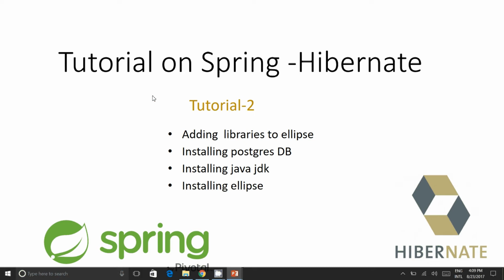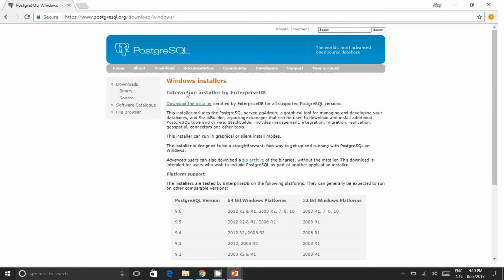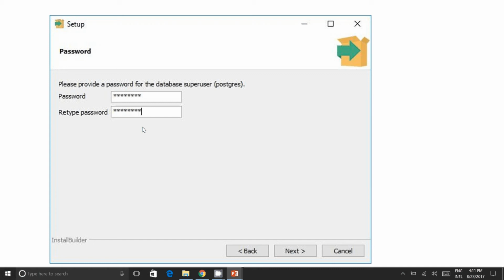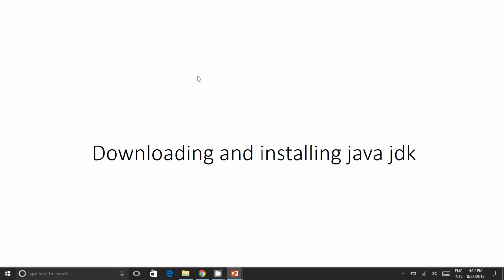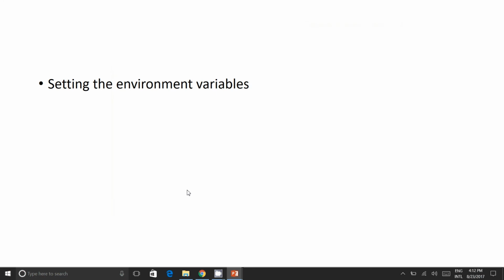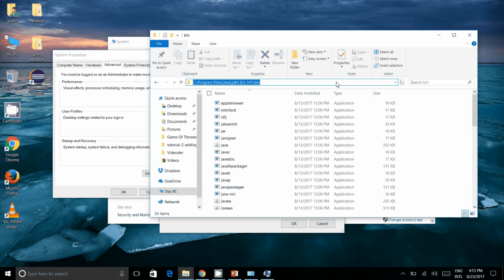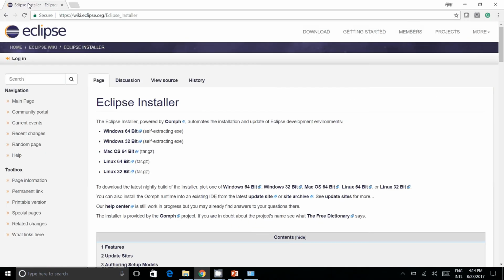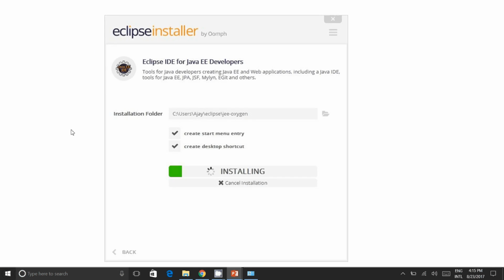Spring and Hibernate tutorial 2 downloading PostgreSQL,java JDK,setting environment variables & e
downloading PostgreSQL,java JDK,setting environment variables & eclipse
(Select eclipse for Java EE developers in eclipse installer, in tutorial by mistake it said that to select eclipse IDE for Java developers)